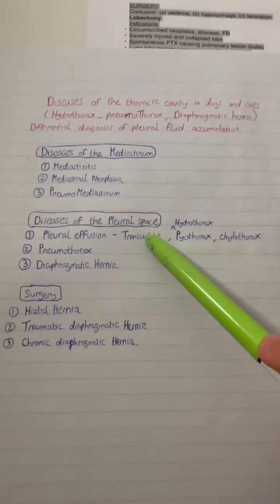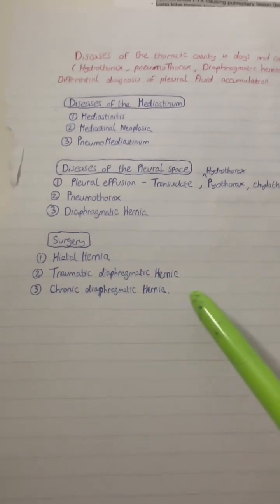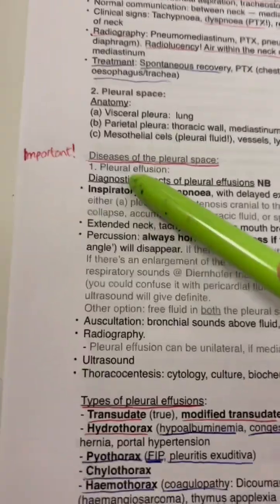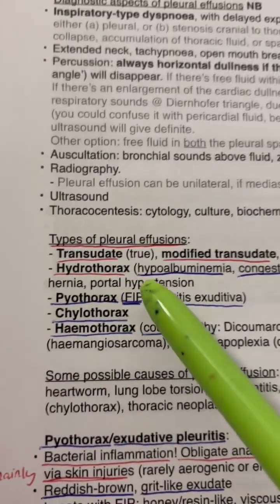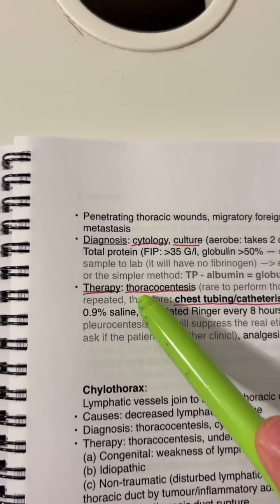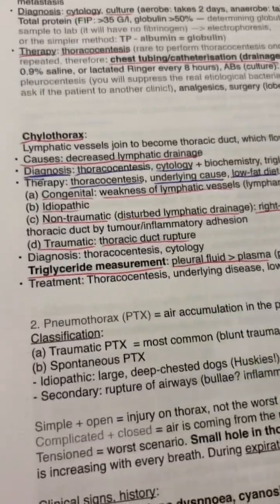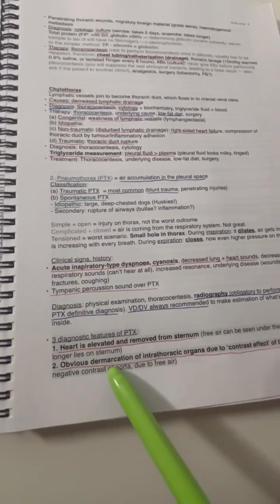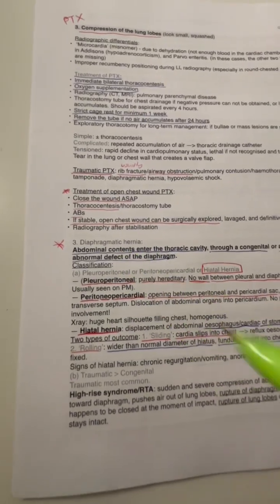SAM4: Diseases of the thoracic cavity in dogs and cats ….